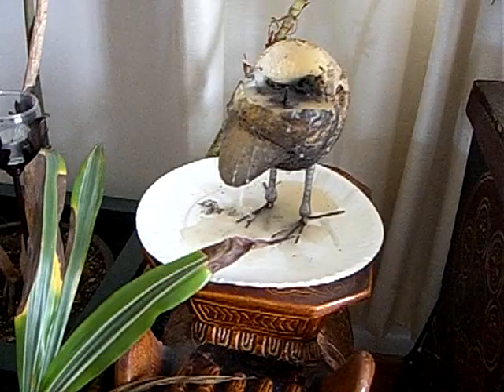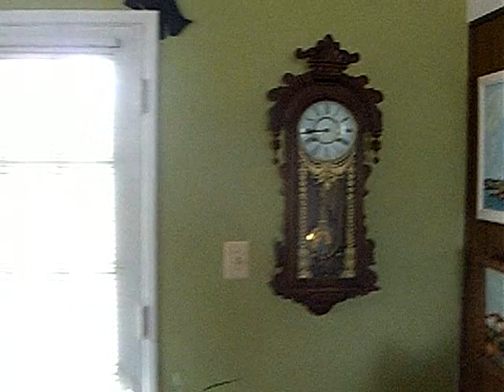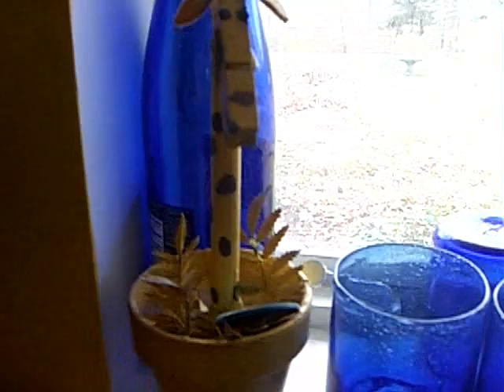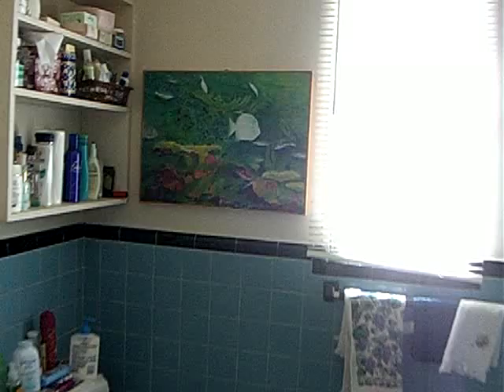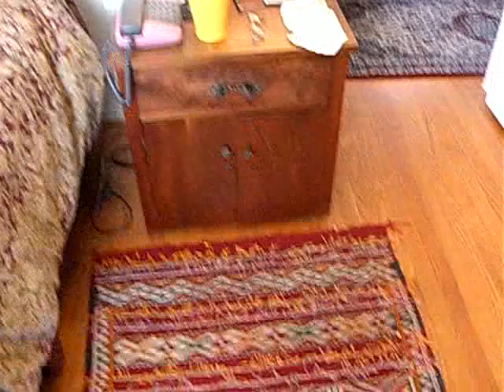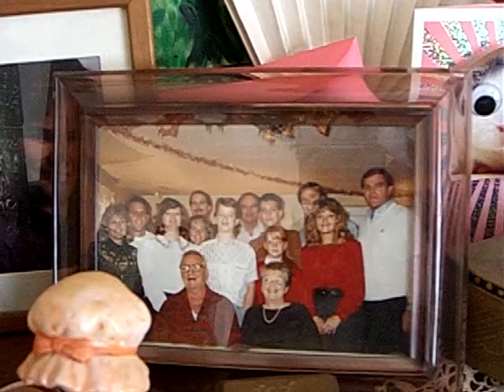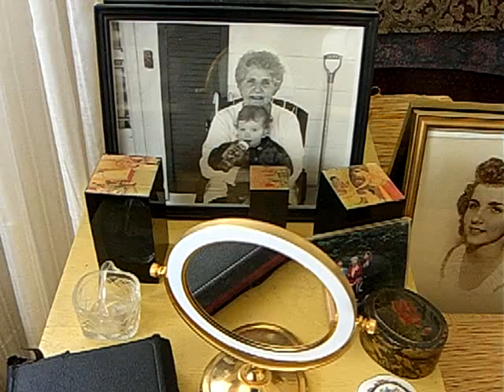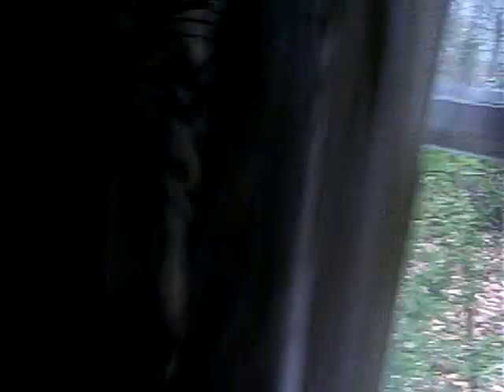Mom's house...Grandama's house.... Marjorie's house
A little tour!!